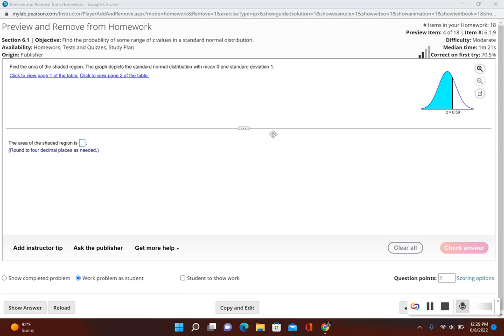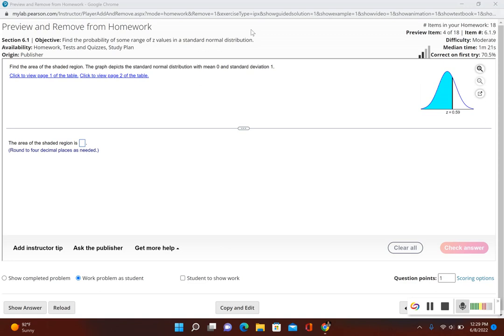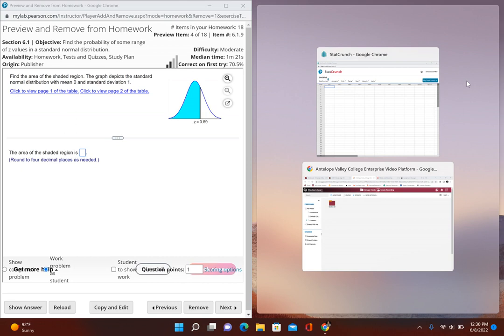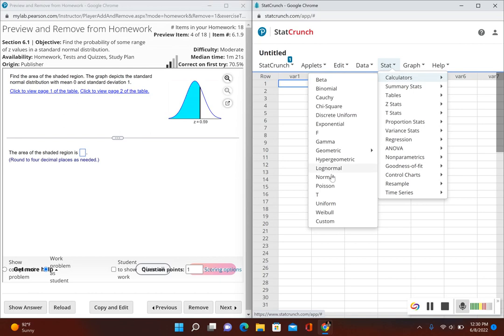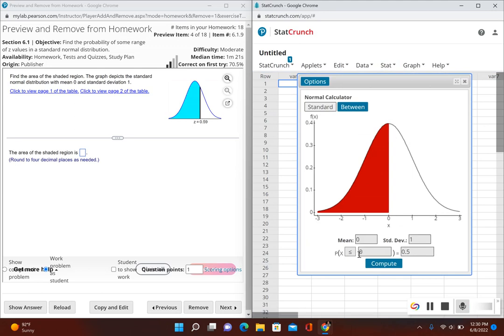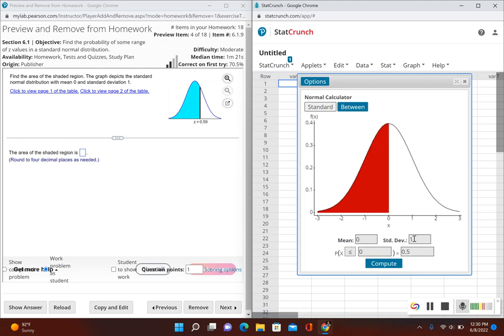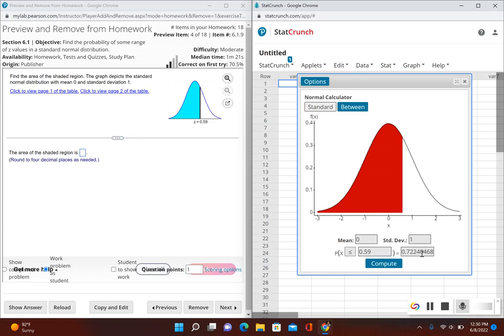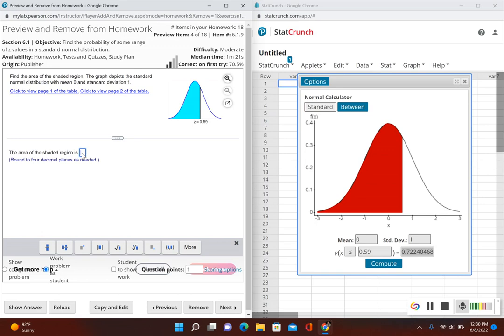Standard Normal Distribution Area with One Z Score Using Statcrunch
This video shows an example of how find the area to the right or left of one Z score using statcrunch.